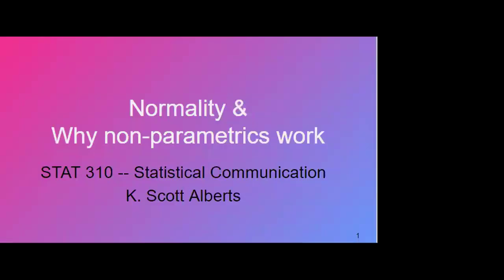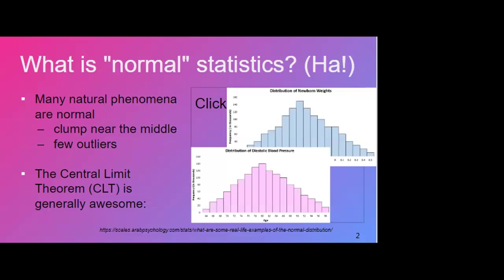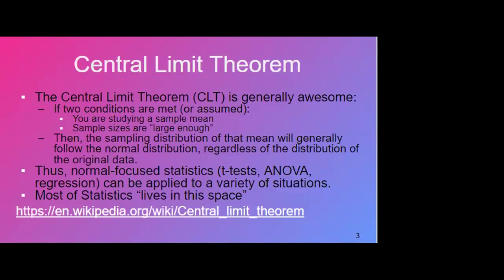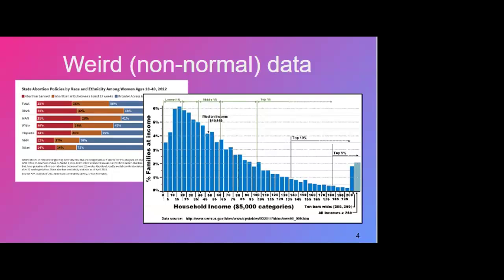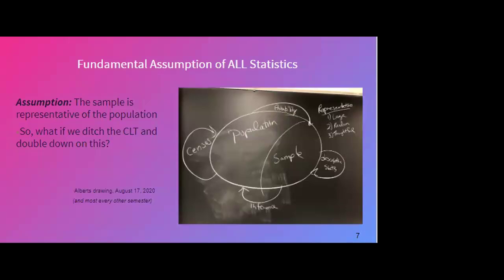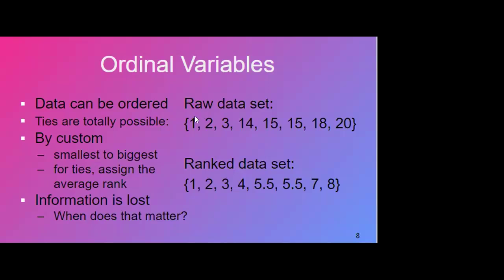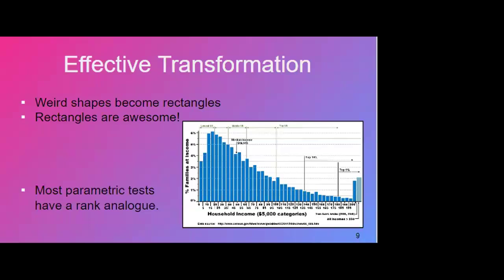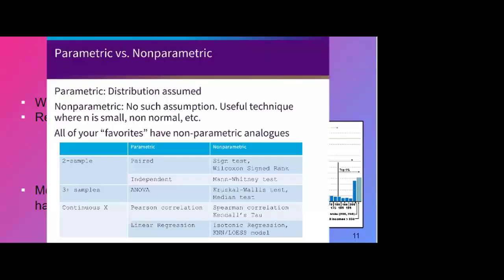Why Be Normal?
The limitations of the Central Limit Theorem and the motivation for Nonparametric Statistics, particularly rank-based measures